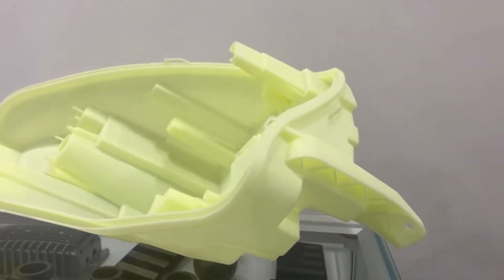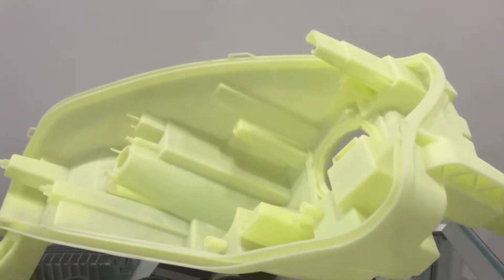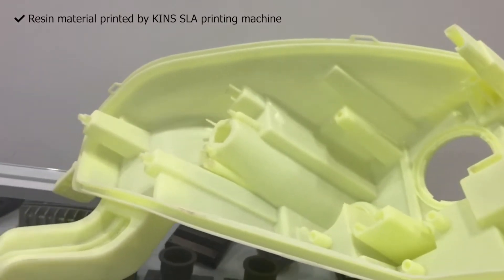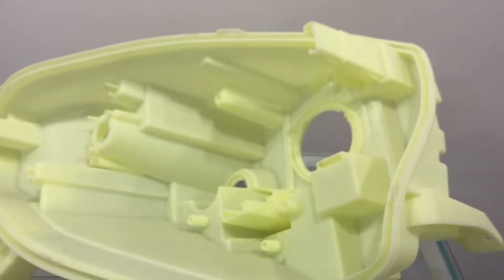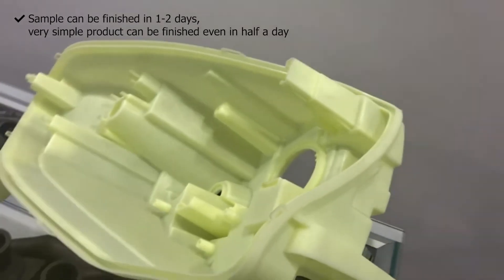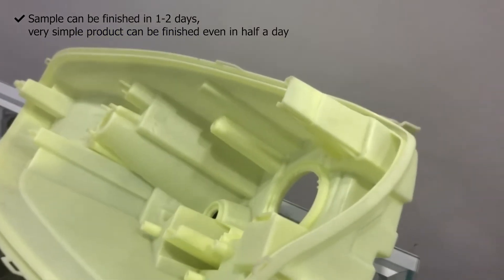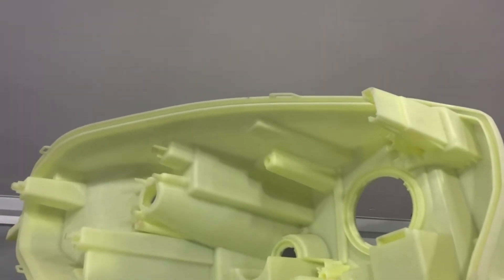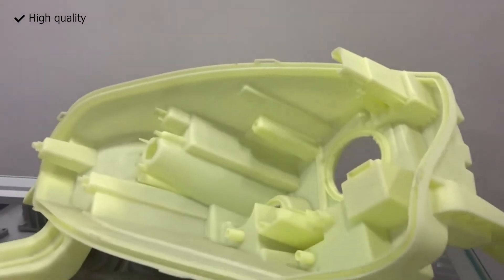Discover Rapid Prototyping with KINS SLA Printing | China | Special Printers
Unleash the power of resin-based 3D printing with the KINS SLA printing machine! Watch as intricate designs and prototypes come to life in record time. Our advanced technology ensures that samples are ready in just 1 to 2 days, with even the simplest products finished in as little as half a day. Experience efficiency and precision like never before.

Why choose Special Printers?

These are resin material printed by KINS SLA printing machine.
Sample can be finished in 1-2 days, very simple product can be finished even in half a day.